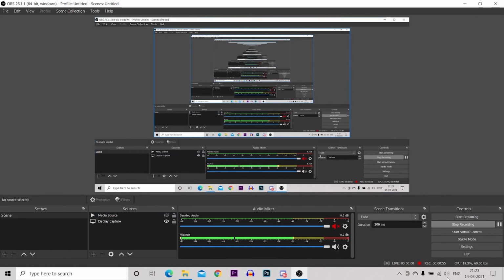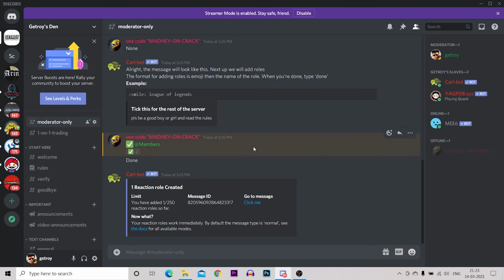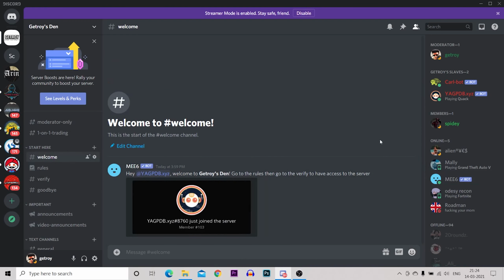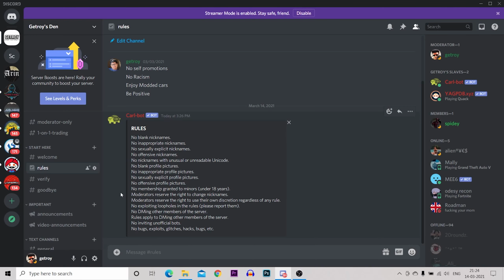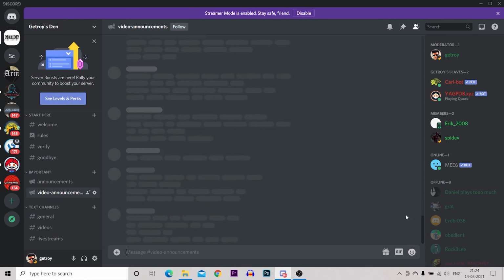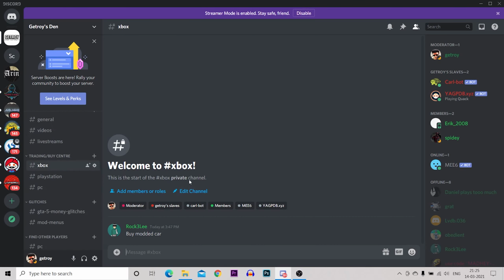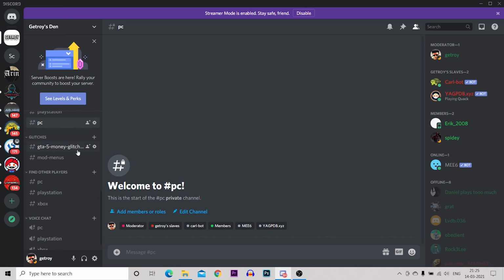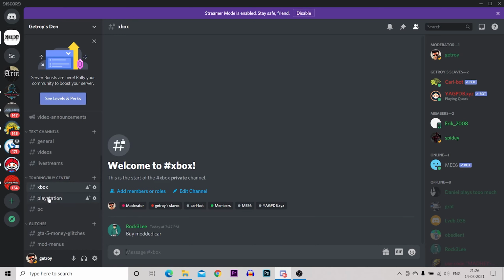How To Get MODDED CARS for FREE in GTA 5 Online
How To Get MODDED CARS for FREE in GTA 5 Online I show you a brand new gta 5 online solo money glitch that you can do after the patch, gta 5 online money glitch, gta 5 money glitch, gta 5 solo money glitch, gta 5 money glitch ps4, gta 5 money glitch solo, gta 5 money glitch xbox one, gta money glitch.

*SOLO* EXTREMELY EASY CAR DUPLICATION GLITCH! MAKE BILLIONS IN GTA 5 ONLINE! (PS4/XBOX1/PC) I show you a brand new gta 5 online solo money glitch that you can do after the patch 1.52, gta 5 online money glitch, gta 5 money glitch, gta 5 solo money glitch, gta 5 money glitch ps4, gta 5 money glitch solo, gta 5 money glitch xbox one, gta money glitch.

gta 5 modded car garage tour,
gta 5 online modded garage tour,
gta 5 modded cars garage,
gta 5 modded cars tour,
gta 5 best modded cars,
gta 5 benny's modded cars,
modded cars color in gta 5 online,
gta 5 modded color cars,
gta 5 dope modded cars,
gta 5 easy modded cars,
gta 5 fully modded cars,
gta 5 modded garage tour,
gta 5 modded garage showcase,
gta 5 modded crew colors garage,
gta 5 online modded garage,
modded car garage gta 5,
my modded garage gta 5,
gta modded garage tour,
gta modded car garage,
gta v modded garage,
gta online modded garage,
best modded garage gta,
gta online modded garage tour,
gta v online modded garage tour,
gta modded car garage tour,
gta v modded car garage,
gta v modded car garage tour,
modded garage gta 5,

Need more? I post daily GTA 5 videos or anything interesting for Grand Theft Auto 5.